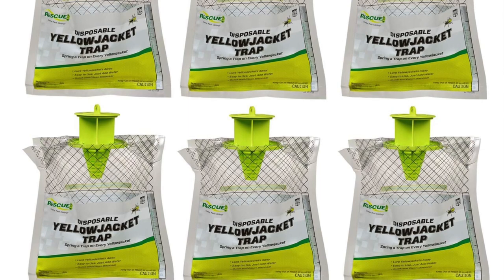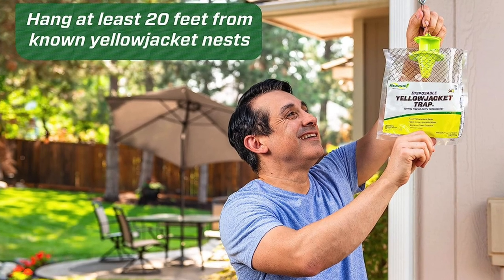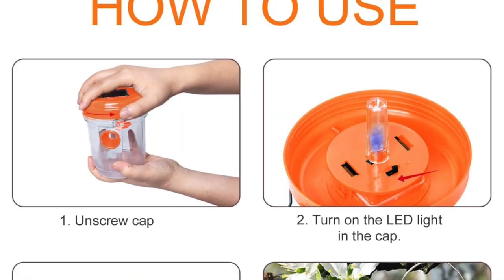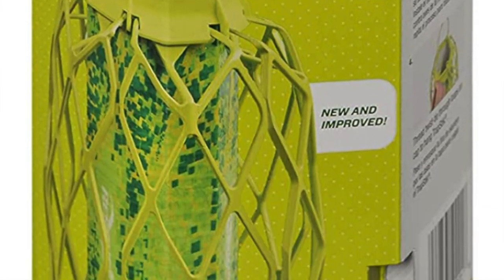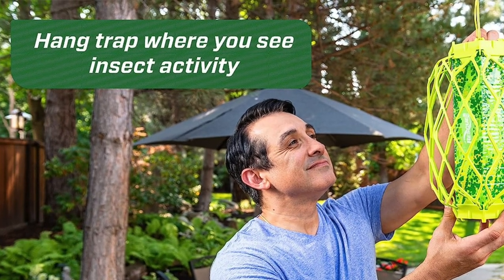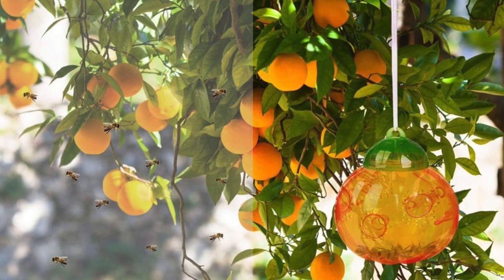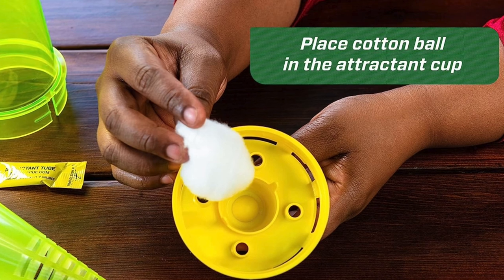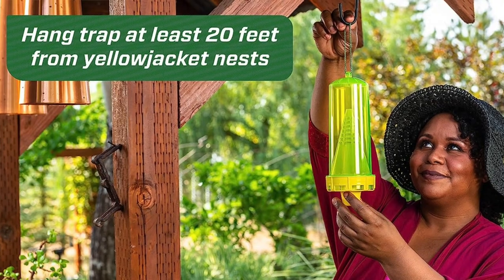TOP 5 BEST WASP TRAPS - Wasp Trap Review (2023)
Are you looking for the Best Wasp Trap? Check the list below for the best Wasp Traps currently on the market.

See my recommendations below:

Personal Favorite
Best Value
Best Looking
Best Sticky
Best Reusable

Thanks for checking out this Wasp Trap review video. In this video, you’ll learn about the available Best Wasp Traps. I tried to keep this list as comprehensive as possible and include something for everybody no matter what you’re looking for.